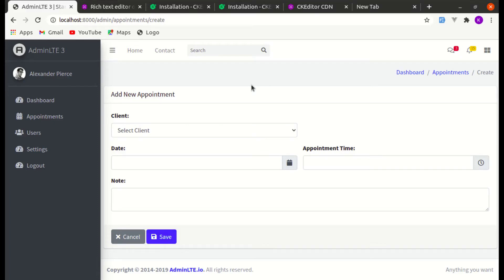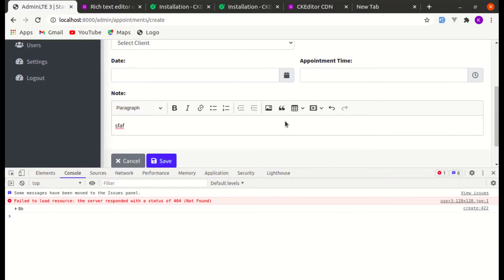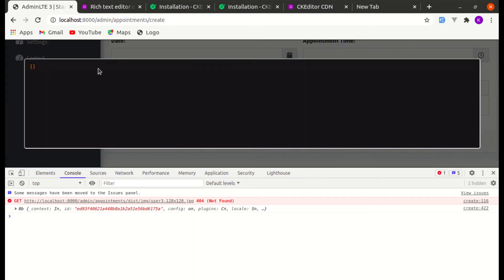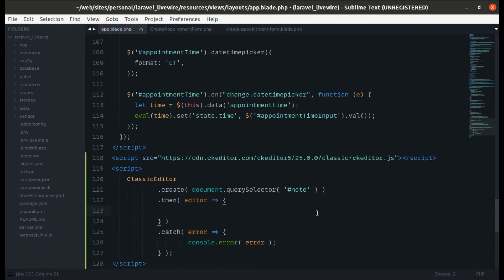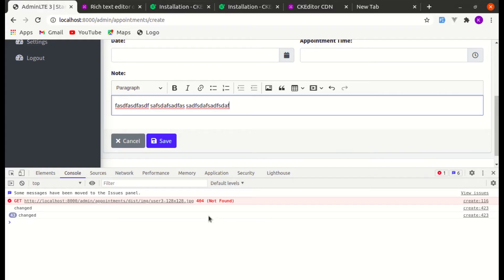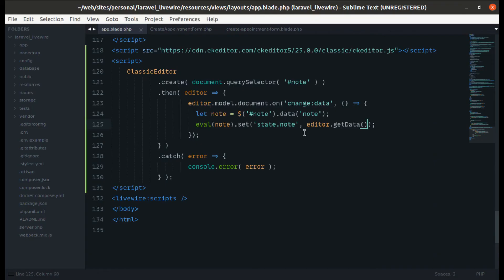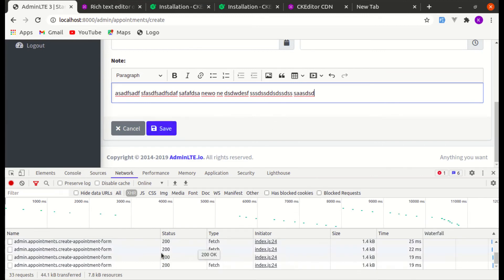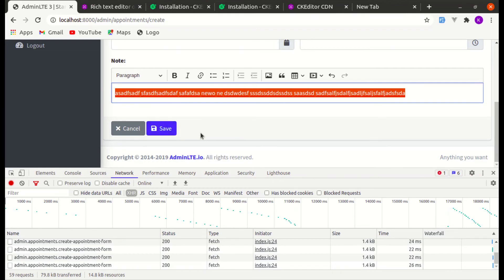Using CKEditor with Laravel Livewire - Appointment Create Form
Now, you can support for the growth of this channel by purchasing one of my product called(Laravel Livewire Starter Kit)

* How to use ckeditor with Laravel Livewire